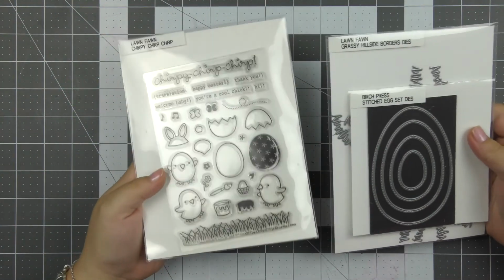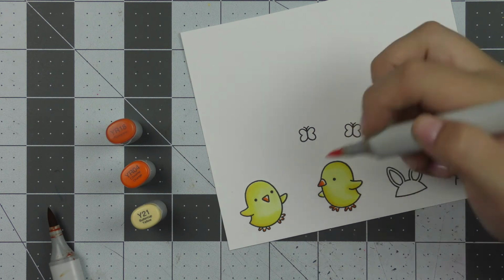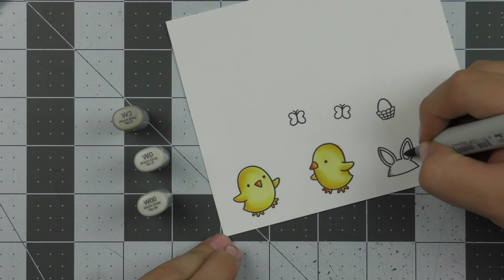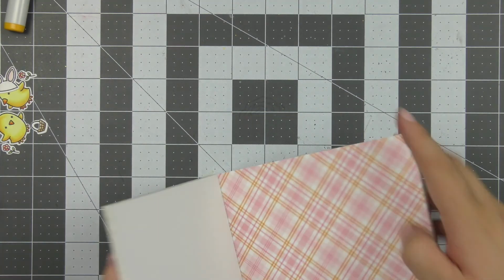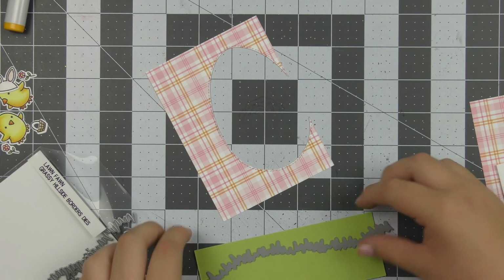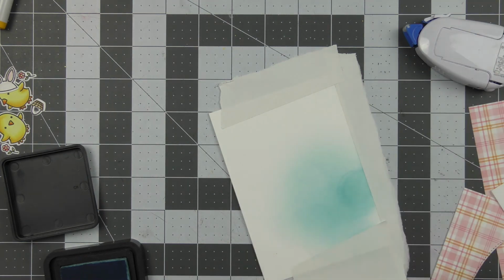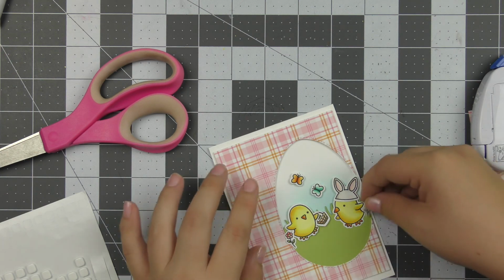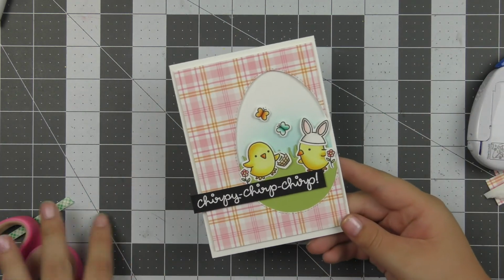Chirpy Chirp Chirp! by Craftie Cafe's Design Team Eloise Blue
Chirpy Chirp Chirp! We're loving this adorable brightly coloured spring easter chicks! Get inspired today :)

——— S U P P L I E S [ C R A F T I E CA F E ] ———
• Lawn Fawn - Lawn Cuts Dies - Outside In Easter Egg Stackables LF1627
• Studio Essentials - Goodbye Static! All-Purpose Anti-Static Pad 2.75"X2"

——— A B O U T E L O I S E ———
By week Eloise is a Special Needs Education Assistant, by weekend she crafts, blogs and videos. Eloise loves scene cards and colourful cards! She has two cats Tiger and Leo.

Video Content: Eloise Blue (Craftie Cafe Design Team member)
Audio: iMovie Soundtrack Playful by Apple Inc.
Video Made With Apple's iMovie Application